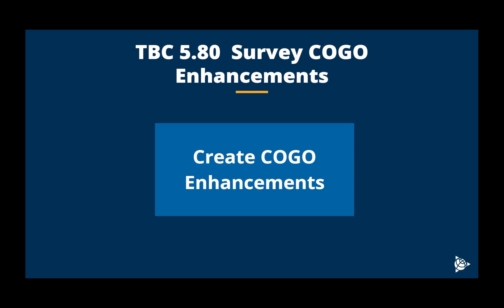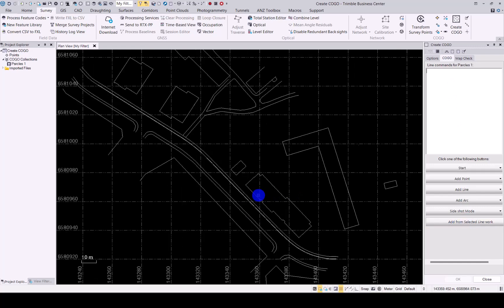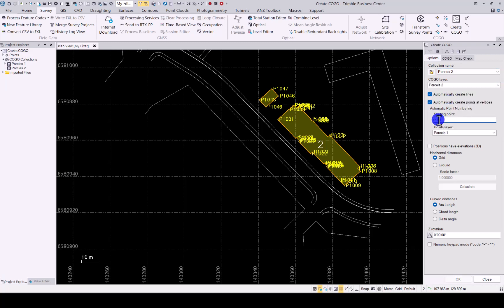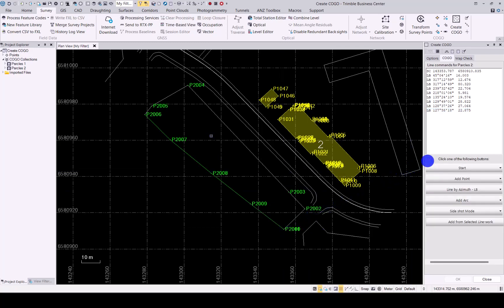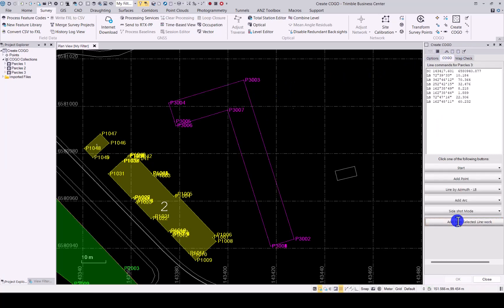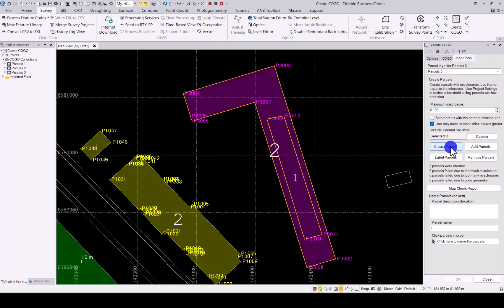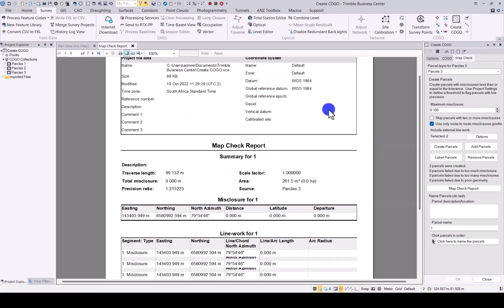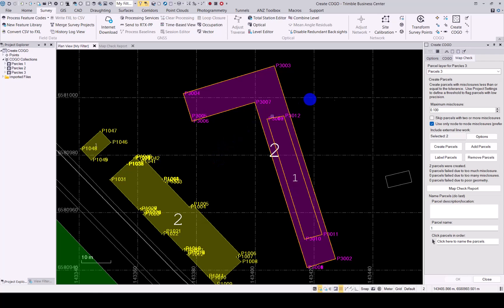TBC 5.80 Create COGO Enhancements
This video highlights the "Create COGO" enhancements that allows you to create a nested parcel, create parcels from existing CAD linework and more.